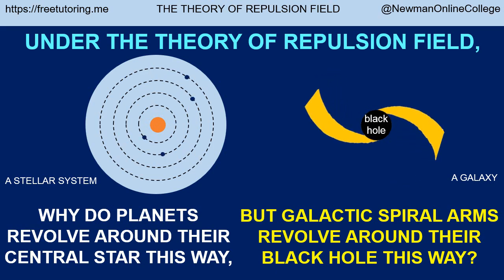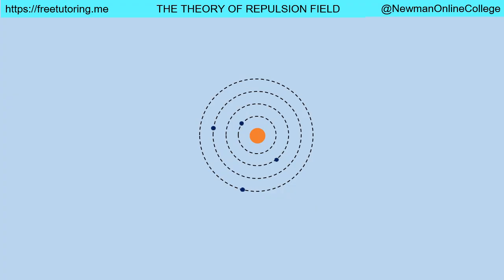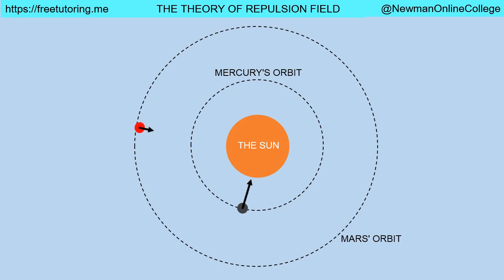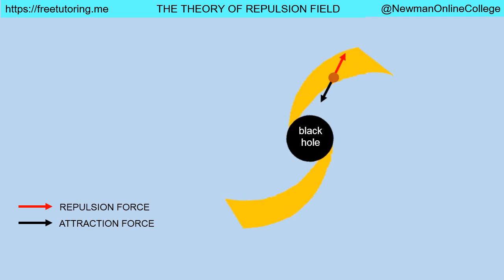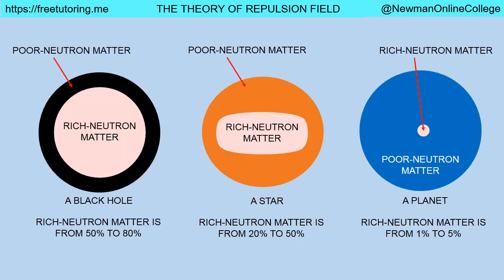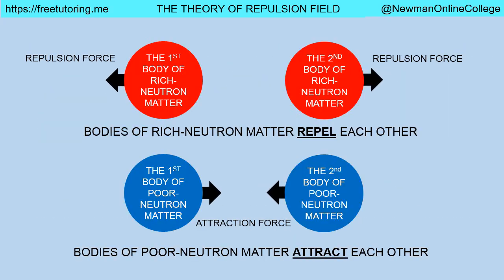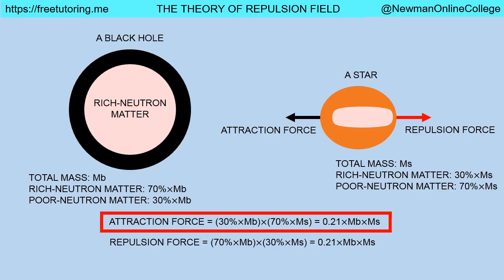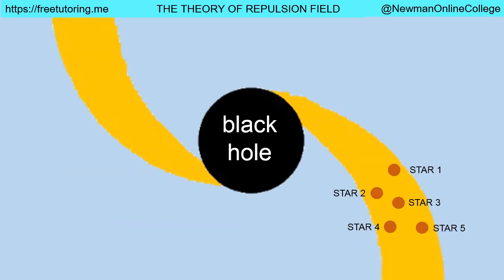Why do planets revolve around their central stars in a different way from galactic spiral arms?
This video explains why planets revolve around their central stars in a totally different way from galactic spiral arms revolving around their central stars.